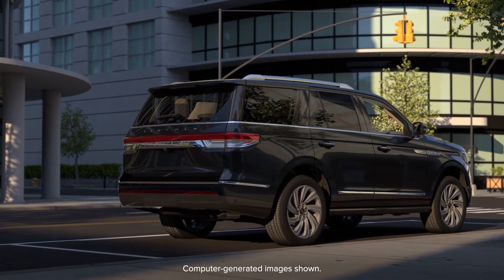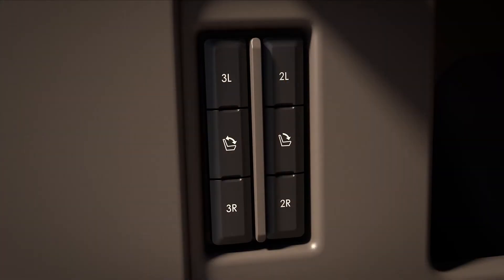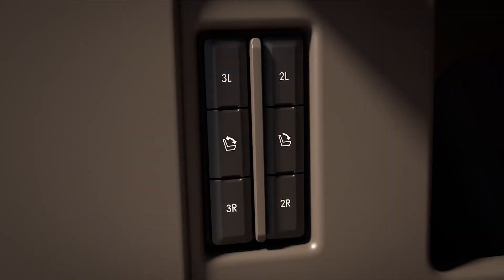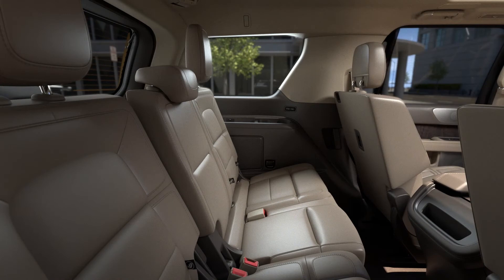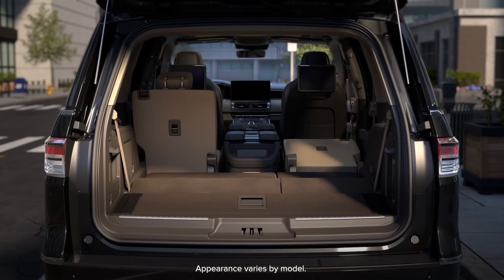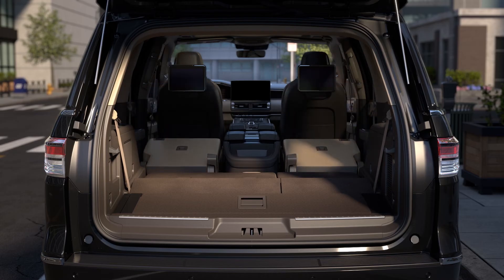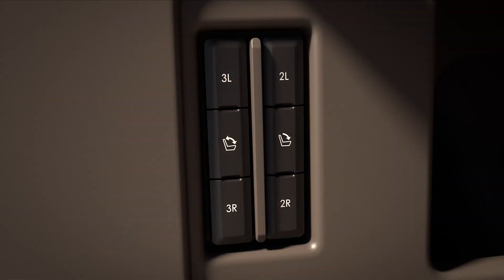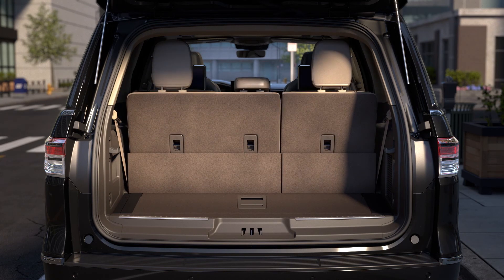Lincoln PowerFold Seats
Your Lincoln vehicle has a convenient feature that makes it quick and simple to fold the second-and third-row seats flat to give you additional cargo space.

About Lincoln: With Lincoln, customer experience is an ongoing relationship. One that starts, rather than ends, with your Lincoln purchase and keeps you moving forward even when you’re not behind the wheel. We are pleased to share the thoughtful touches we build into each vehicle and exceptional suite of services. Here you can also find instructional videos that offer tips on getting the most out of being a Lincoln owner. Everything we do is designed with meticulous care to allow you to live your best life, effortlessly.